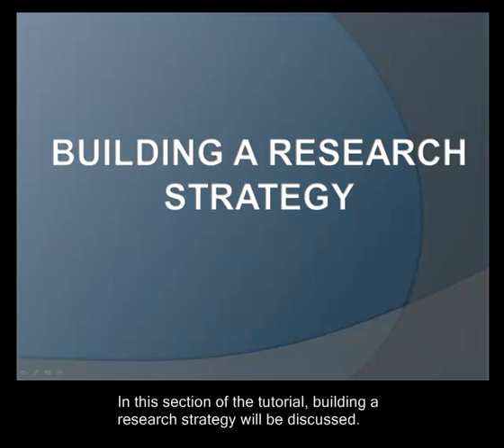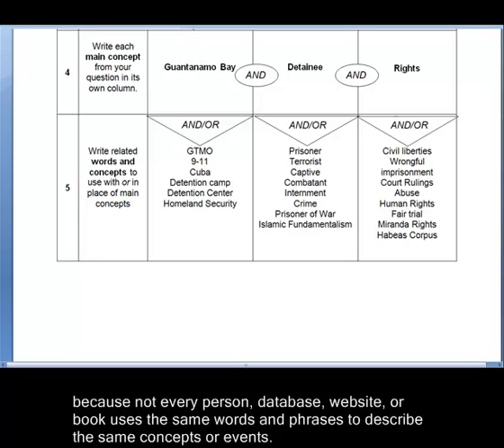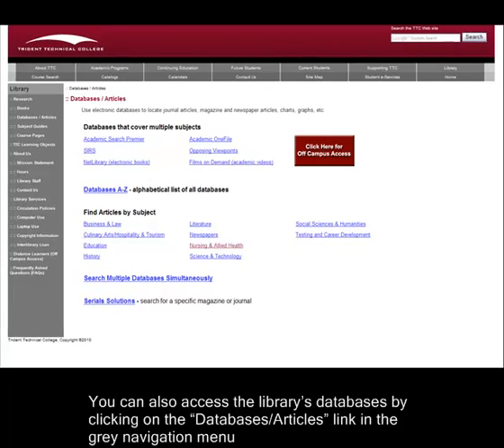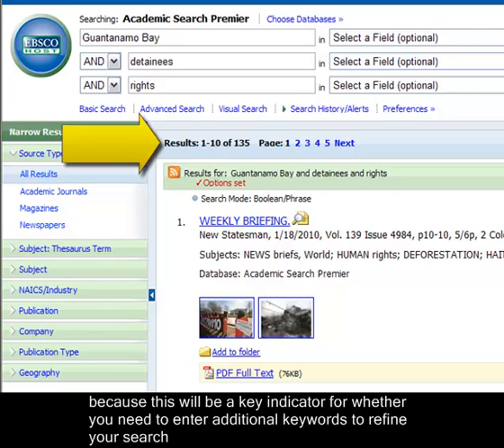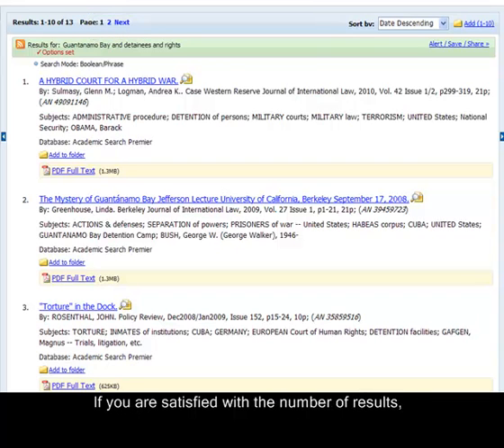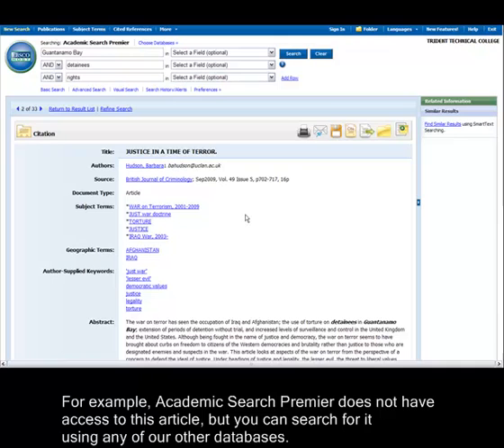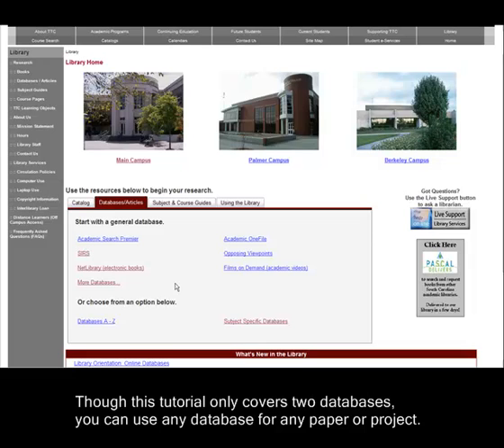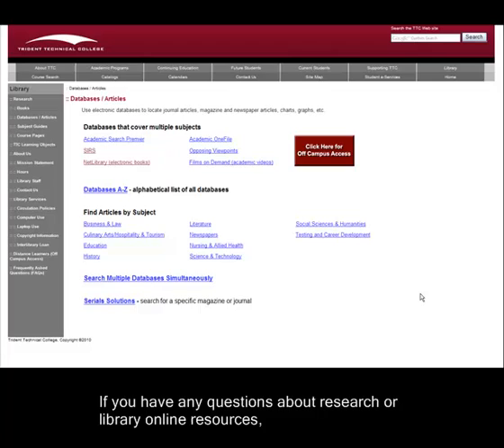Online Databases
How to use online library databases to find articles from magazines, journals, and newspapers.